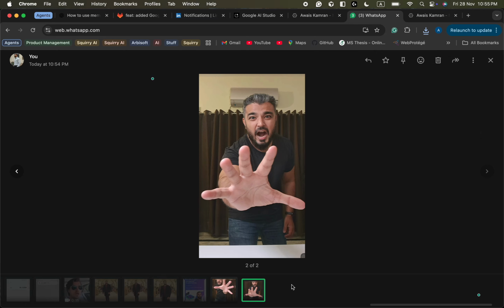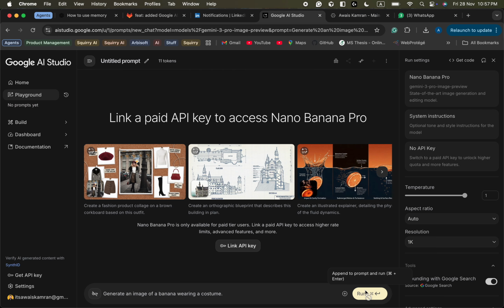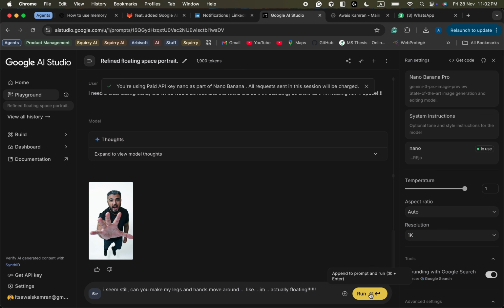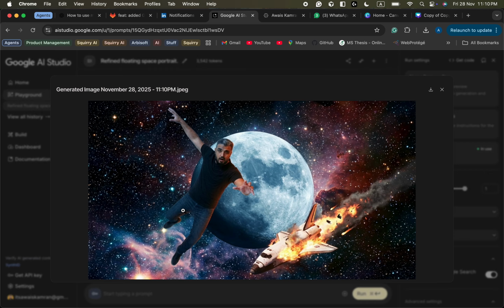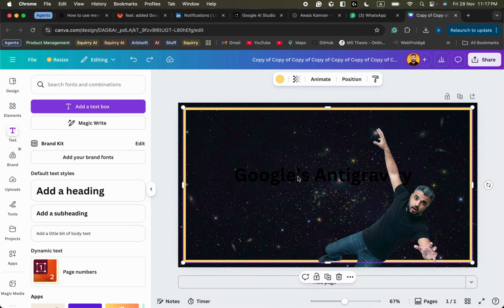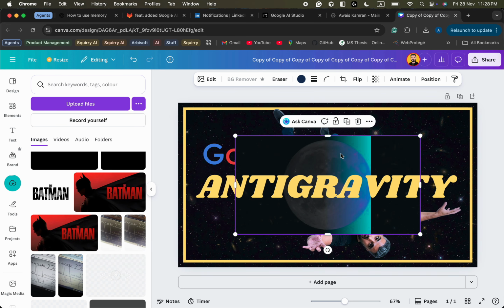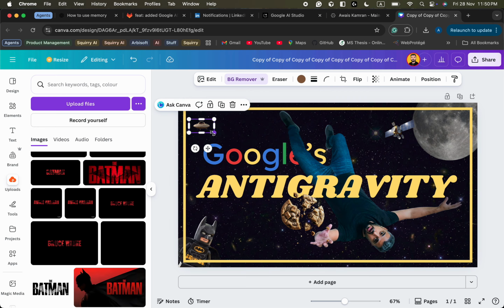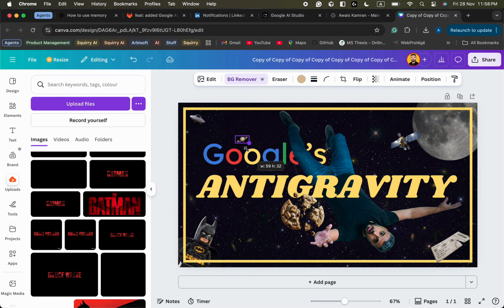Building Youtube Thumbnails With Gemini Nano Banana Pro | Generative AI Tools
How I built youtube thumbnails using Nano Banana Pro

In this video, I walk you through using nanobananapro to design YouTube thumbnails that look professional and polished. You’ll see how to prompt the tool, customise composition, layout, and text placement, and export a high-resolution image optimized for YouTube.

Nano Banana Pro delivers studio-quality visuals with accurate, legible text in multiple languages. It supports 2K and 4K resolution, advanced controls like lighting, camera angle, focus, depth-of-field, and colour grading, and lets you blend multiple reference images while keeping character or brand consistency. Its strong reasoning and rendering capabilities make it excellent for thumbnails, infographics, posters, or any visual content where detail and clarity matter.